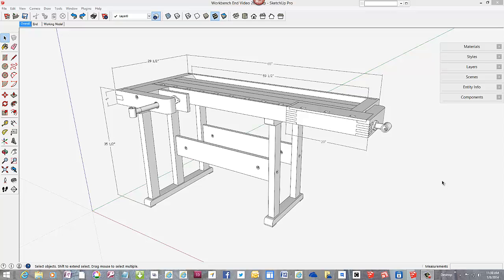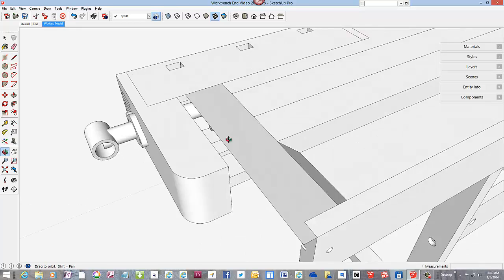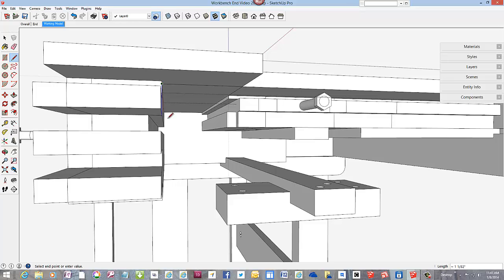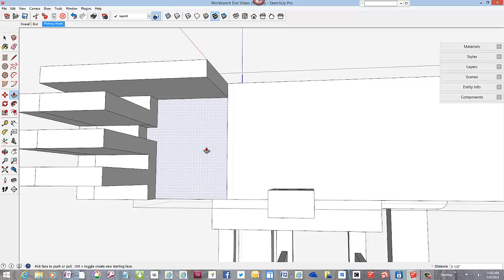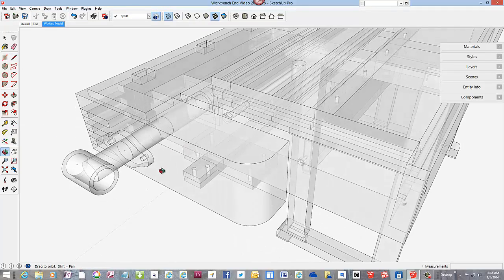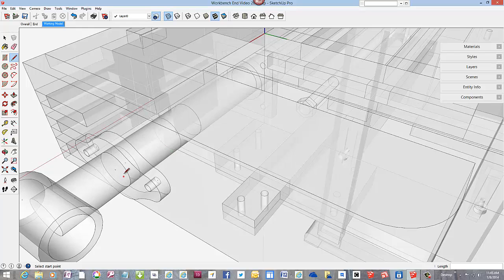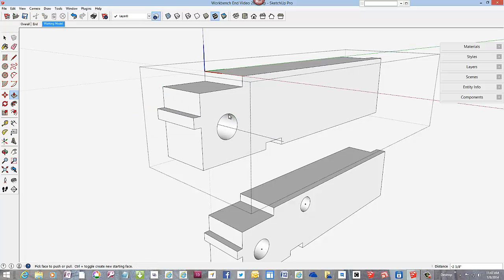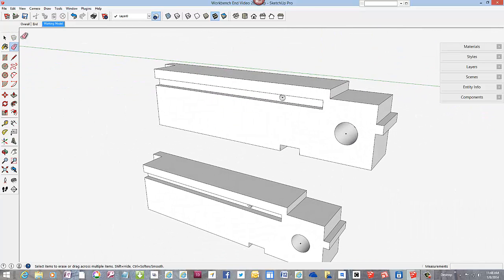Re-creating a Missing Component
In this video I show the process of re-creating a component while in the context of a workbench assembly. The Hide function, X-ray, and tapping the Arrow Keys helps to complete this task.